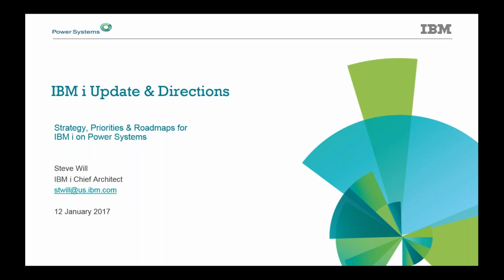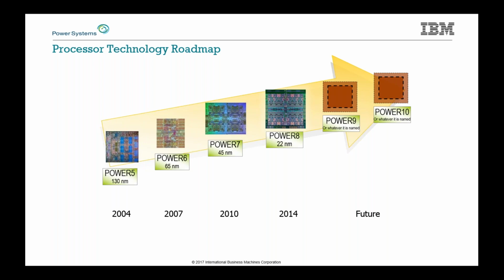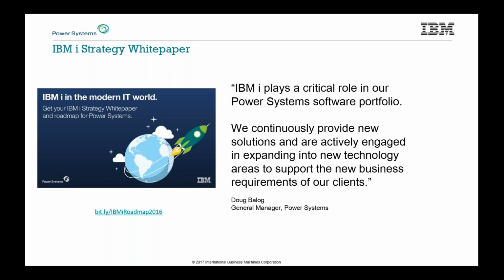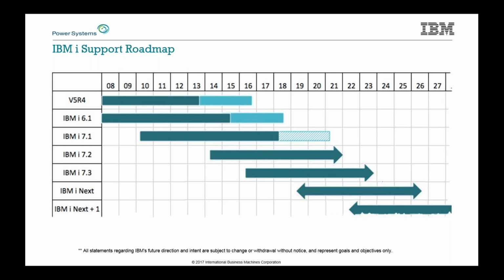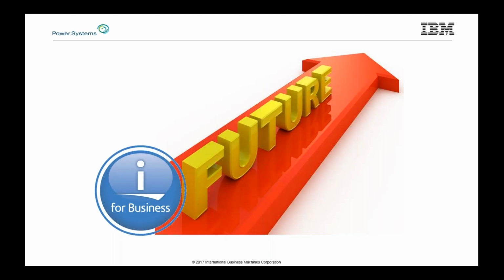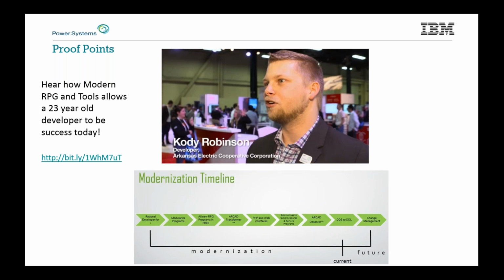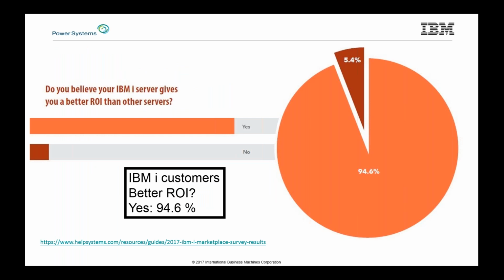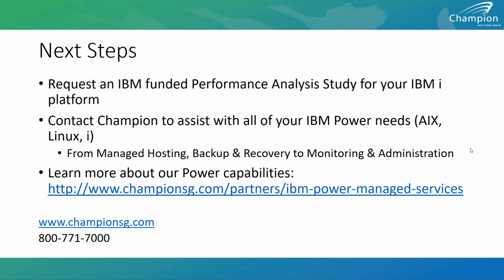IBM i on Power Trends & Directions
On demand webinar with Champion Solutions Group and IBM’s Steve Will (Chief IBM i Architect) that highlights the trends and directions of the IBM iSeries / AS400 / IBM i platform.